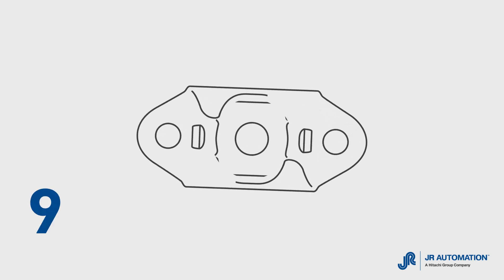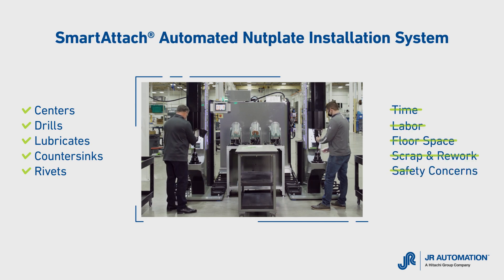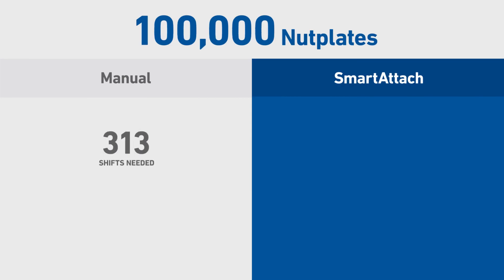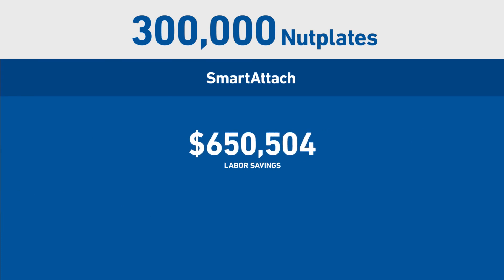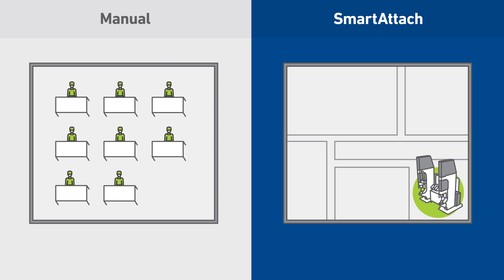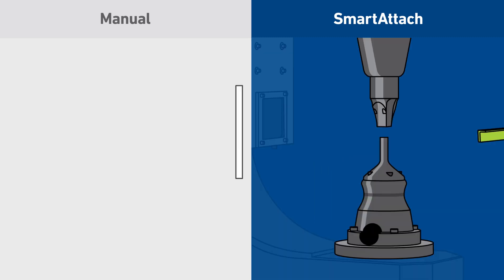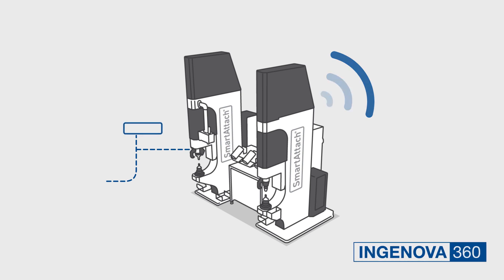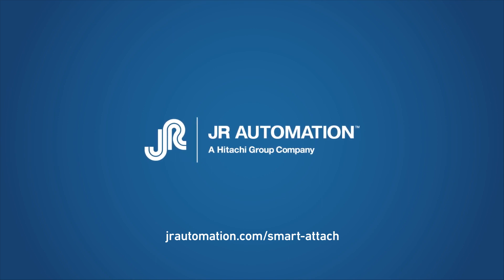SmartAttach® Automated Nutplate Installation System ROI | JR Automation, a Hitachi Group Company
The average airplane utilizes 25,000 nutplates, and all 25,000 of them are installed by hand. The SmartAttach® Automated Nutplate Installation System ensures quality, maximizes floorspace, and it installs nutplates up to 9 times faster than manual labor. This video is designed to give you an idea of what your ROI could be if your company invested in a SmartAttach® Automated Nutplate Installation System.